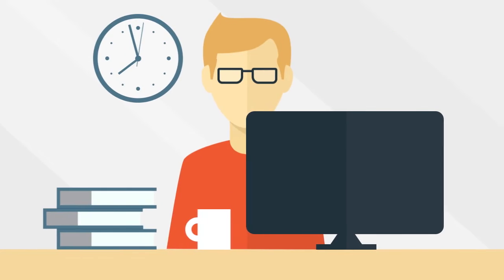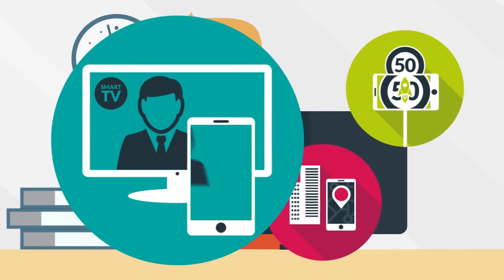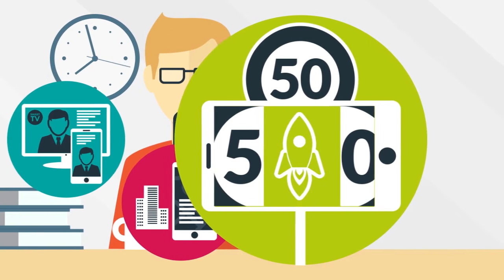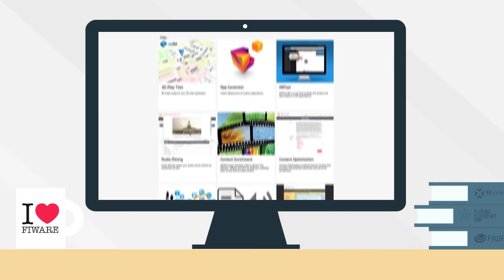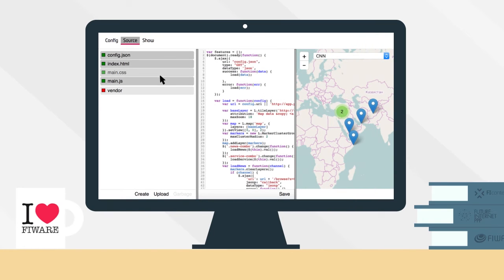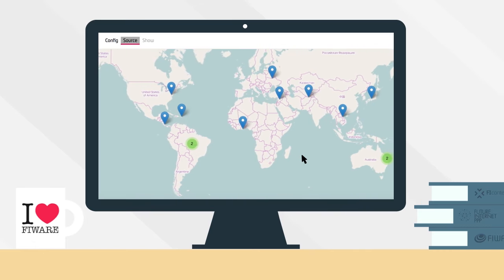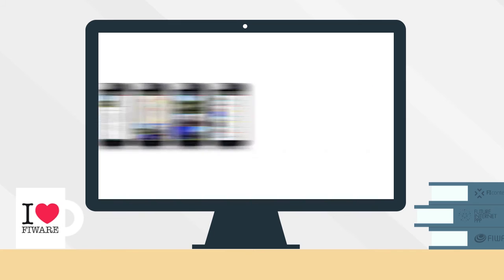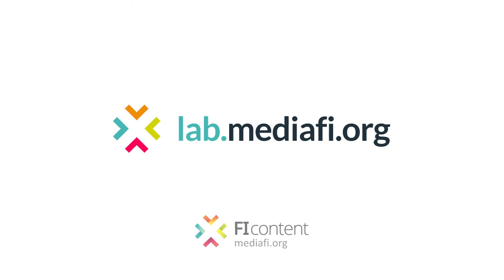FIWARE Media & Content Lab - Introduction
A presentation of the FIWARE Media & Content Lab: the FIWARE portal to test, tweak and run FIWARE enablers for media & content.